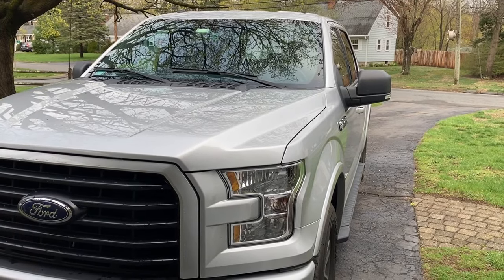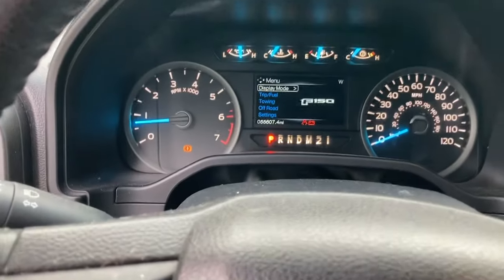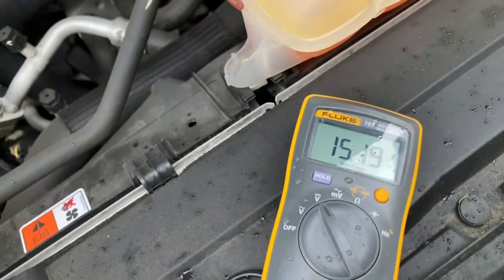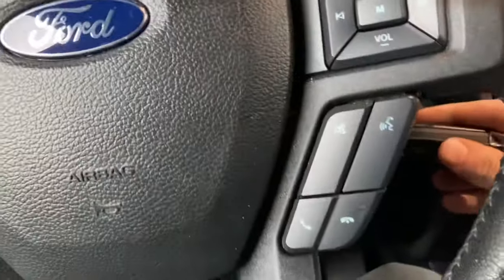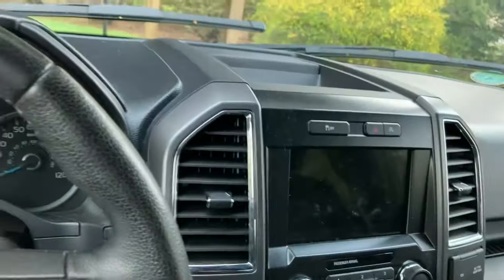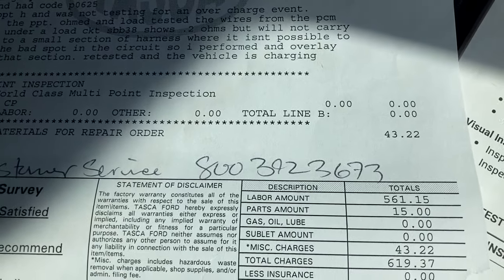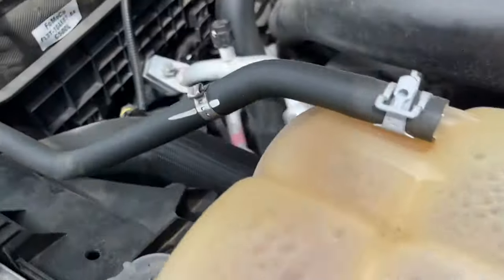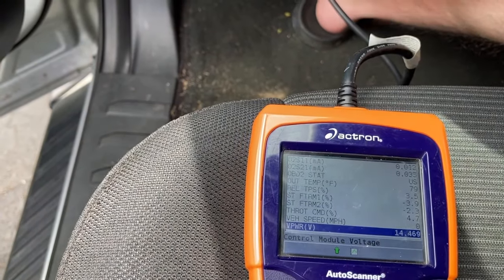How to fix Charging System Issues on a Ford F150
Well this was a nice headache to have right after getting out of work on a Friday. This is what was wrong with a 2016 Ford F-150 XLT 2.7 Ecoboost causing the truck to stall, show Charging System Service Now, Service AdvanceTrac, HillStart Assist Not Available, Electronic Throttle Control (ETC), the Battery light, and the dash to completely shut off while the truck was running and overcharging from the alternator. At first I landed on it being a failing alternator just at 55K but knew it must be something more electrical. I wish I had gotten it all figured out on my own but I had hoped the dealership would have warranted this work but they did not unfortunately. Hopefully this helps some of you out.